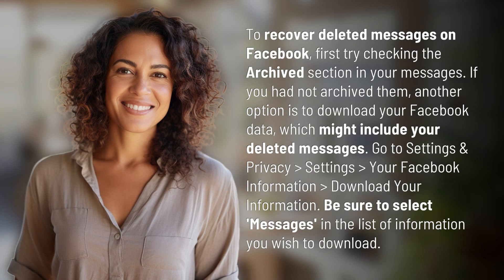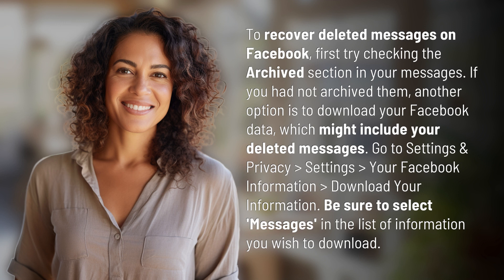How can I recover deleted messages on Facebook?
Recover Deleted Facebook Messages: Easy Steps to Retrieve Lost Chats 👉 Retrieve Lost Chats 👉 Learn how to recover deleted messages on Facebook using simple methods like checking the Archived section or downloading your Facebook data. Follow these easy steps to retrieve lost chats and never lose an important conversation again!

Laura S. Harris (2024, April 24.) How can I recover deleted messages on Facebook?
    🌐 AskAbout.video